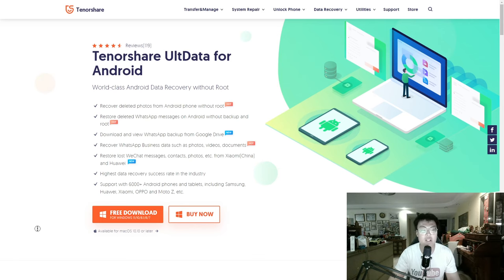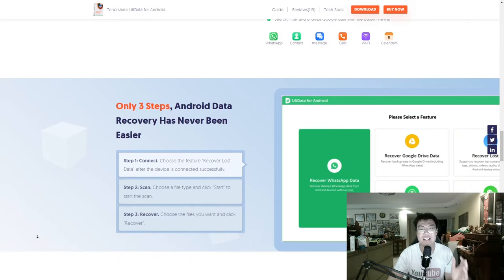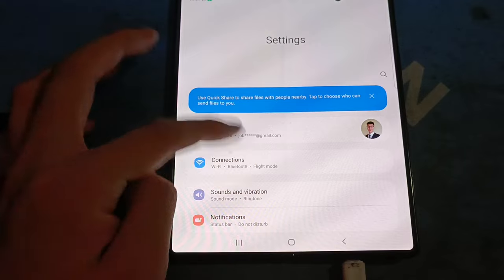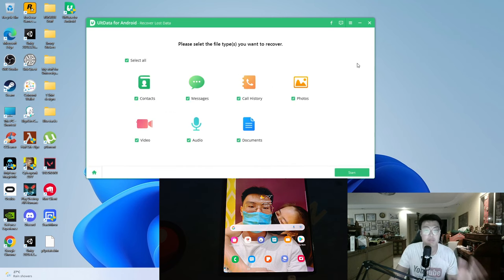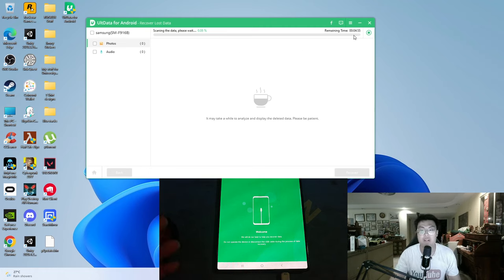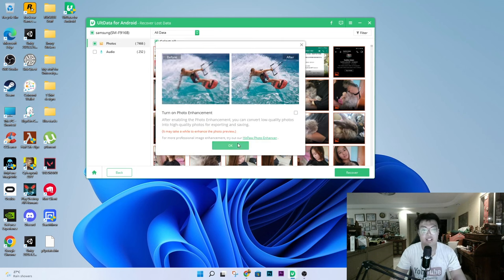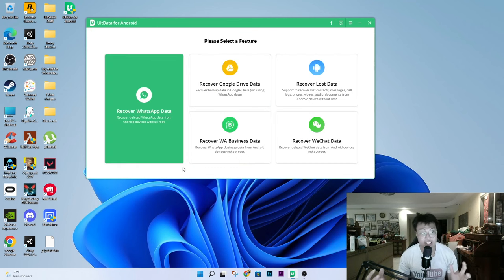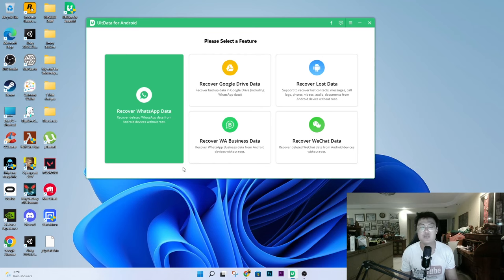How to Recover Deleted Photos on Android | Best Software to Recover Pictures, Videos & File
Recover Deleted Photos, Videos & Files, Best Android Data Recovery Software 2022---Try Tenorshare UltData for Android

In this video, I will show you how to recover deleted photos on Android devices, you can recover photos, videos, messages, etc. Whatever the cause of your data loss, with this handy tool, you can find back those precious data to your Android devices, effortlessly.
Ultdata for Android can also help you:
Recover deleted photos
Restore deleted WhatsApp messages
Download and view WhatsApp backup from Google Drive
Recover WhatsApp Business data
Restore lost WeChat messages, contacts, photos, etc